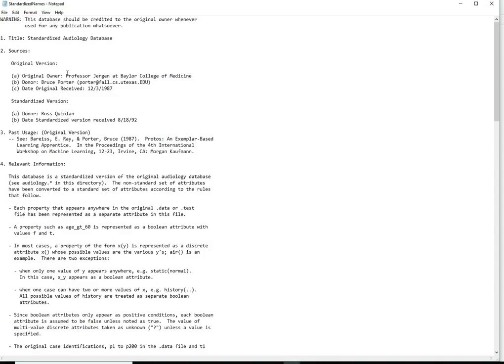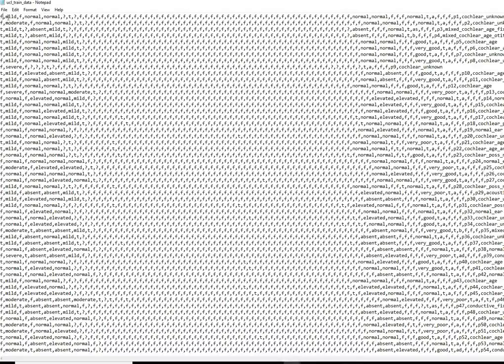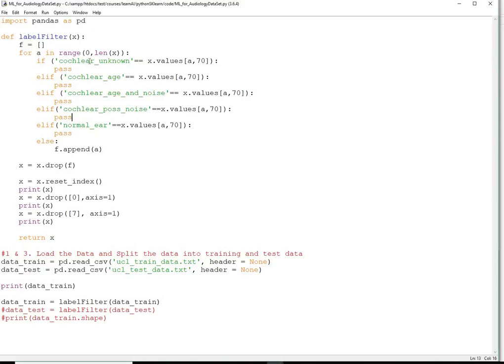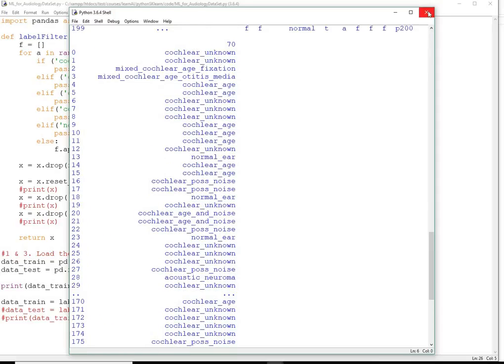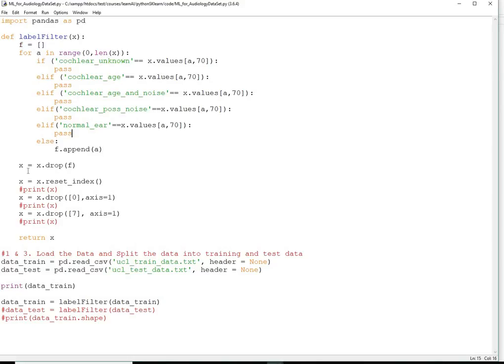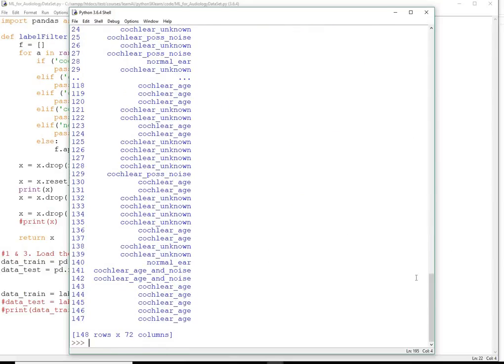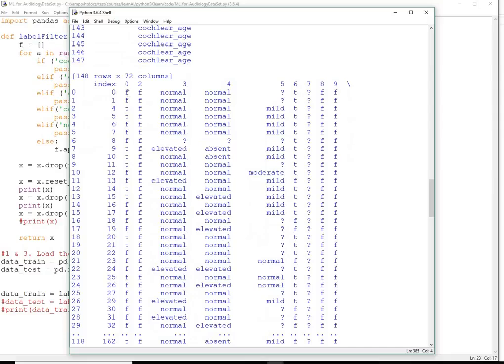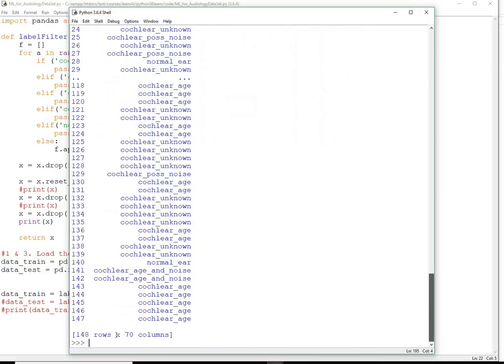Label Filtering for Machine Learning - Best Practices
This video tutorial discusses about one of the best practices for machine learning,  Label filtering, for Audiologist dataset in UCI machine learning repository.

This video is part of Machine learning using python and scikit learn course

Link to full free course on lets code